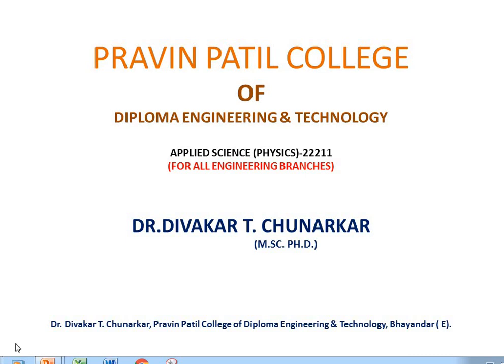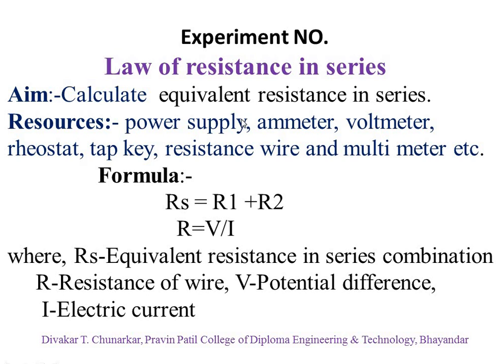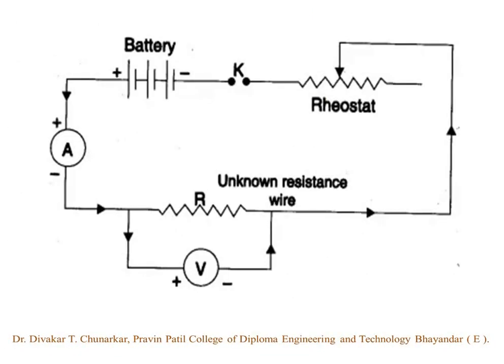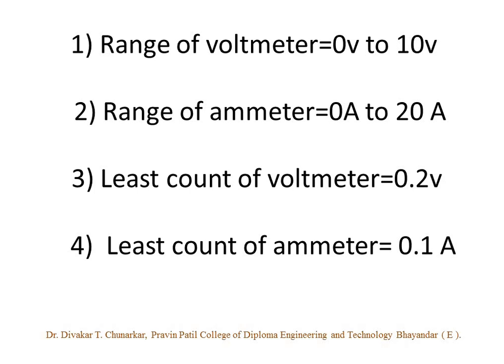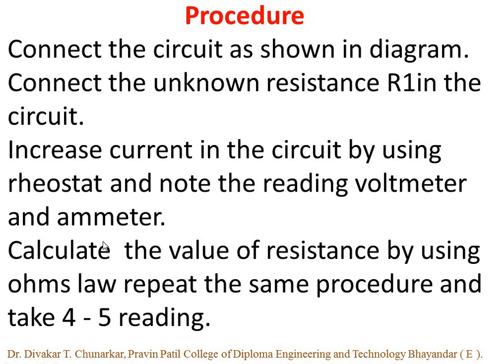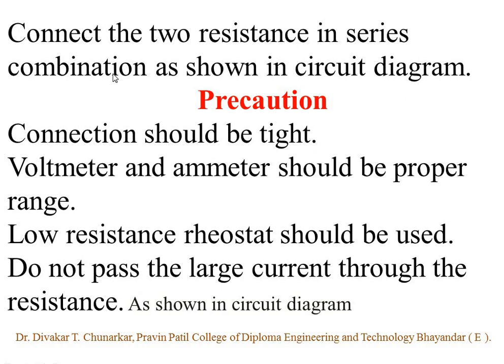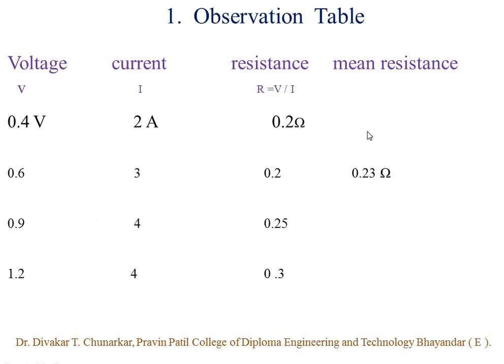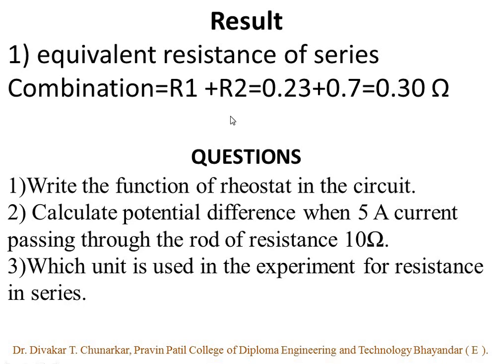BPHY VDO EXP 6 A